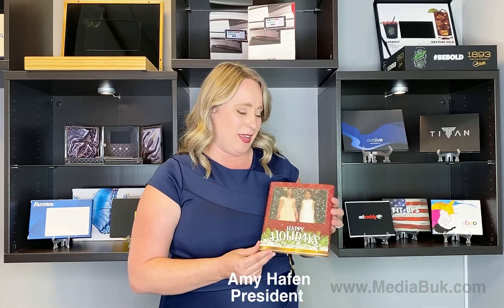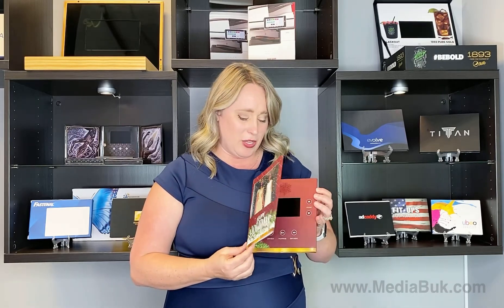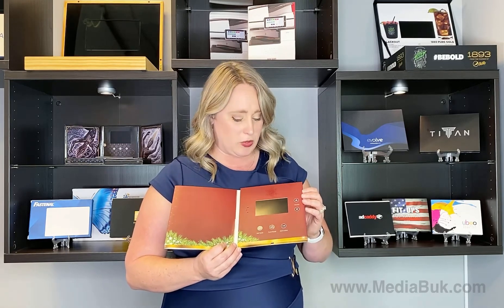What is a MediaBuk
Holiday MediaBuk is perfect Card for holidays. Keep Your Memories Alive.